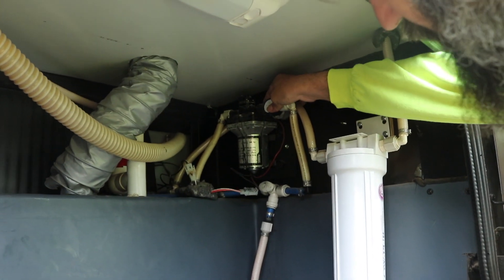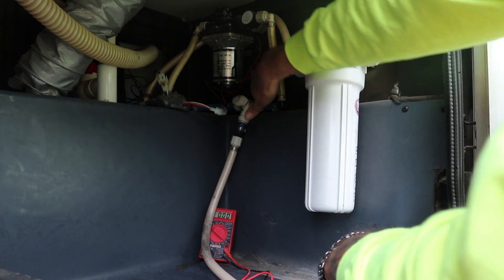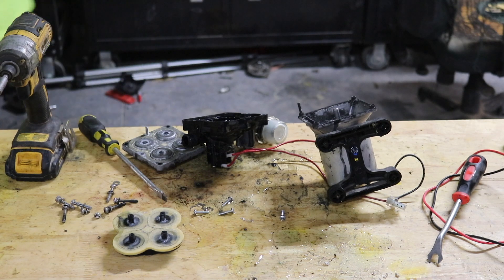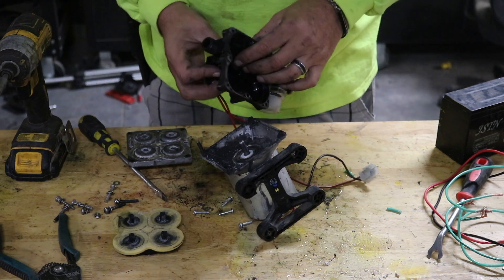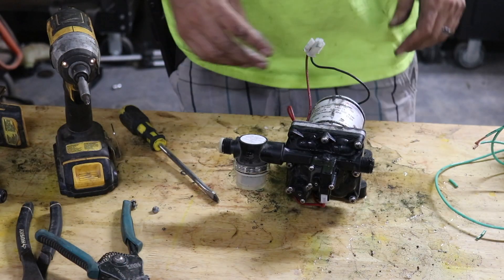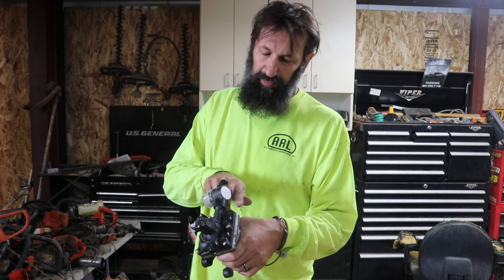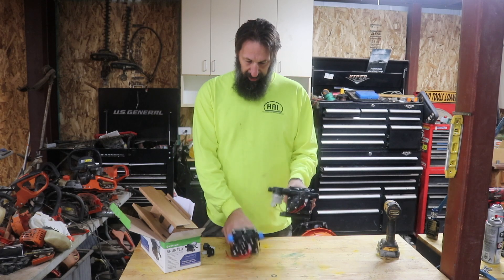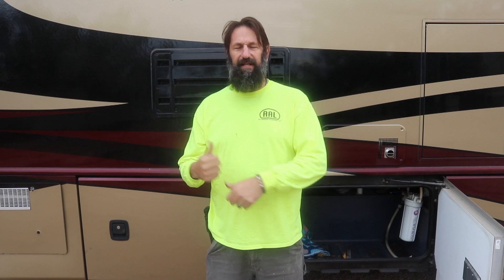F53 Class A Water Pump Repair and Replace | For Beginners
Welcome back to Bear's Workshop.  In today's video we are going to try and figure out what is wrong with our water pump.  We needed to replace parts in our Vacu-Flush pump and found out now our water pump was not working.

SHURFLO 12V 3.0 GPM